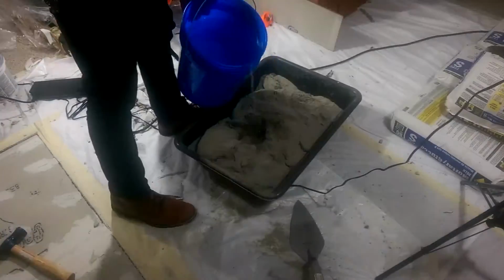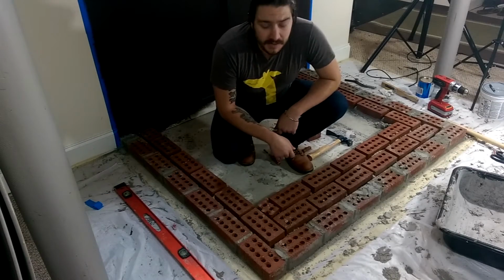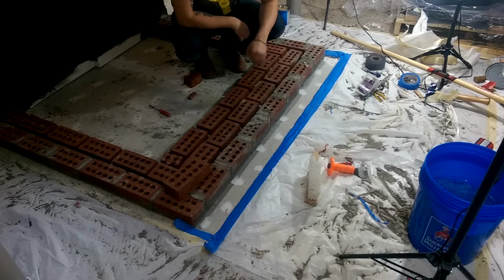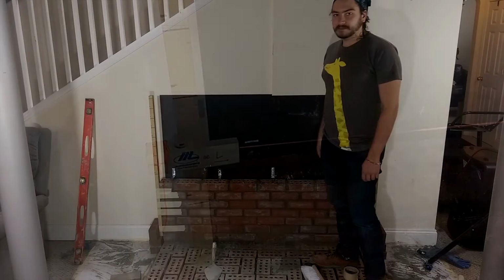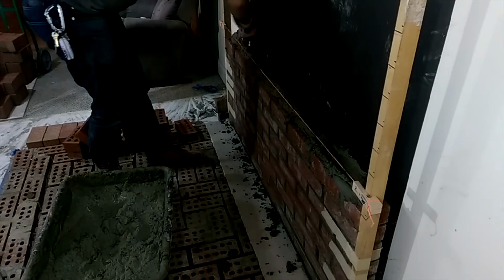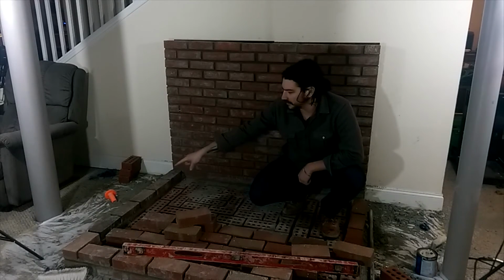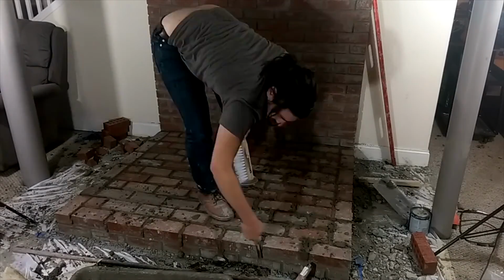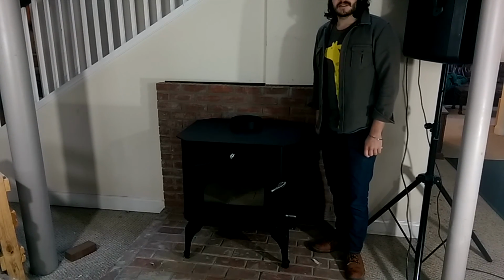Kuma Sequoia Install Part 3: Hearth Construction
In this video we finally build the hearth, a few layers of brick, a silly mistake and 8 bags of mortar later we have a pretty good looking pad for our wood stove!

SERIOUSLY, NEVER STOP BUILDING!